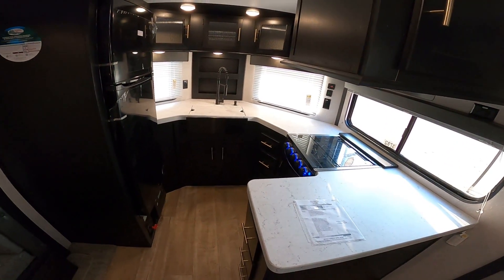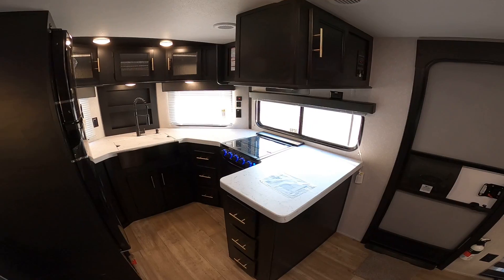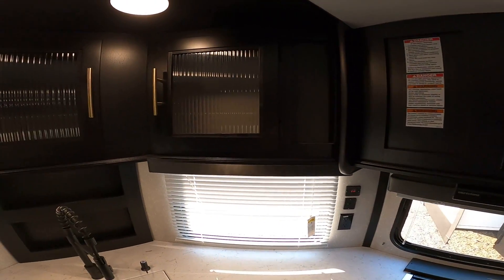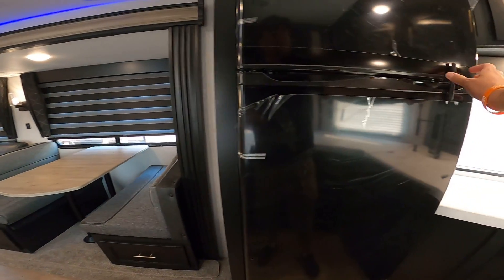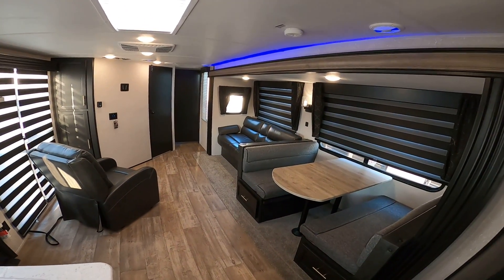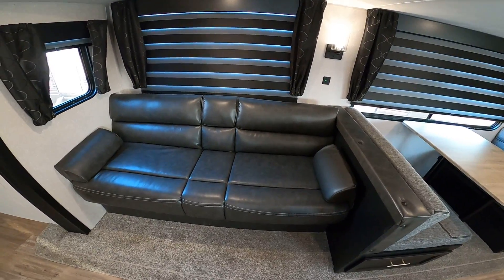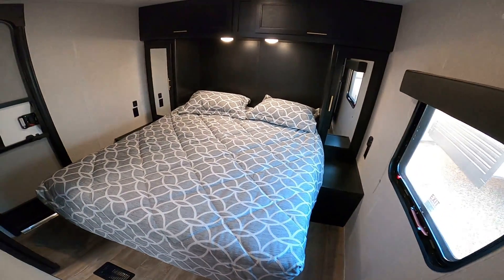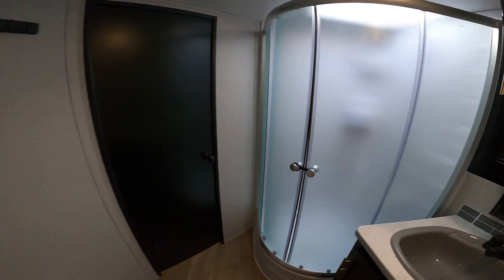Thank You Rhonda & Larry